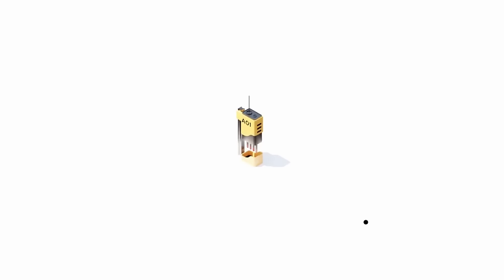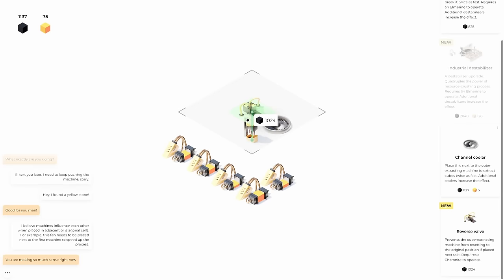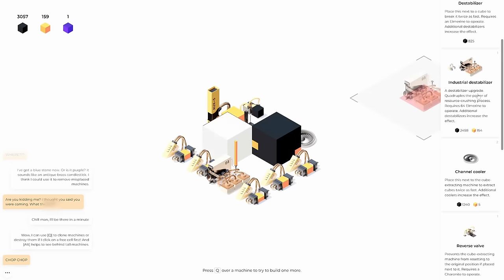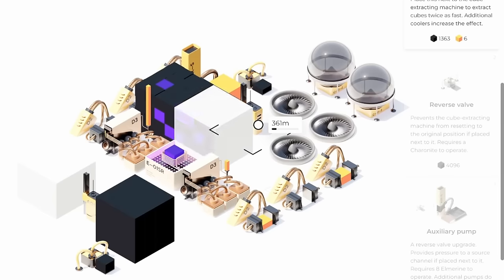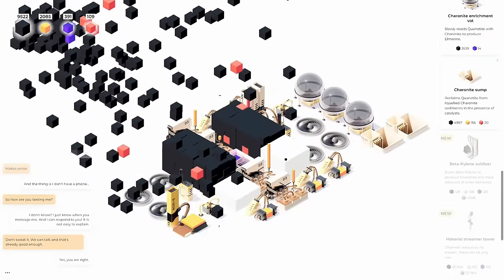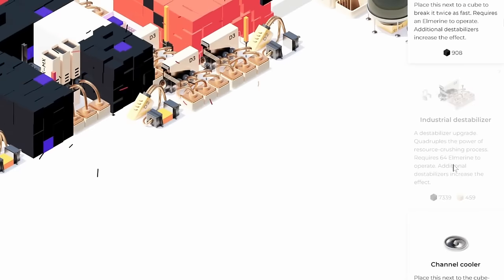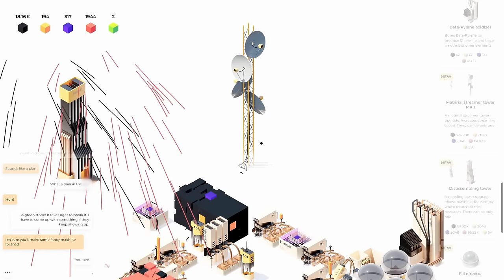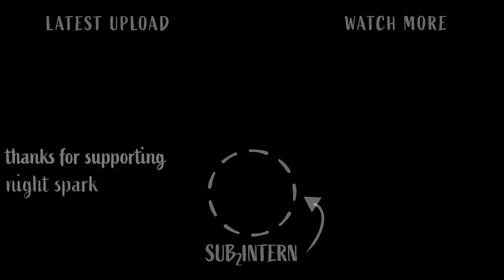Digging 1000 Meters in an ENDLESS VOID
I don't know how I got here or where these cubes came from, but I want ALL of them!

Sixty Four:
Dive into the world of Sixty Four, where you transform simple machines into a thriving factory.